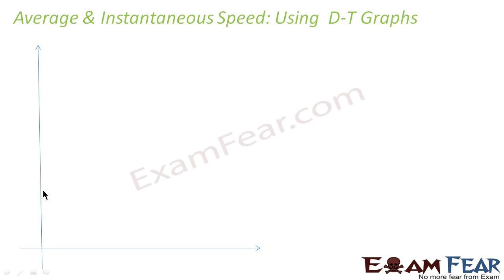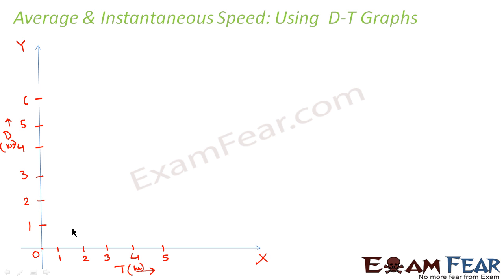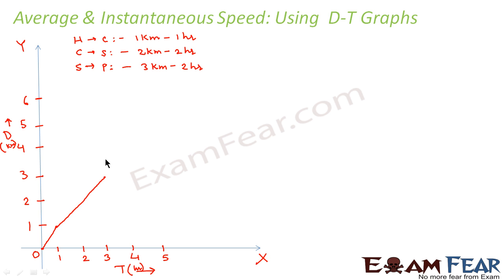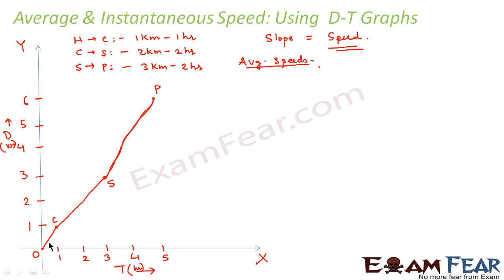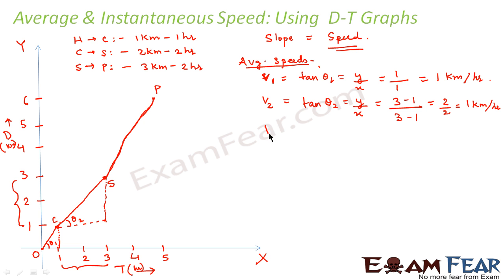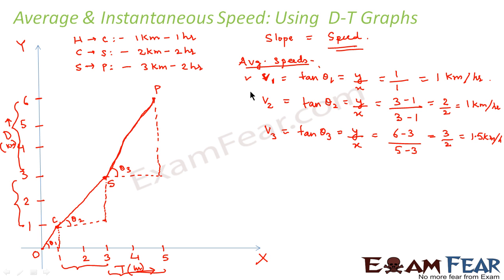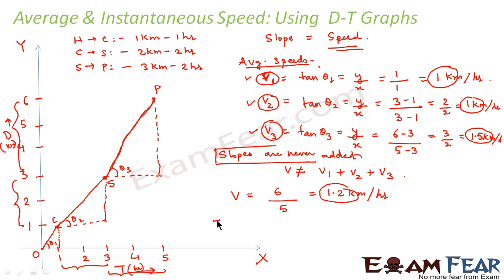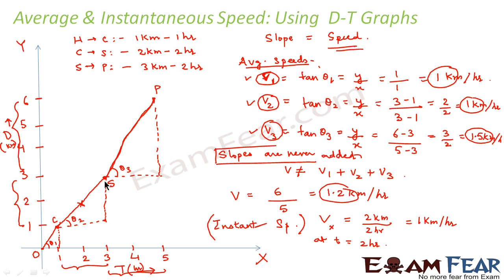Physics Straight line motion Part 8 Average and instantaneous speed using DT graph class 11 CBSE